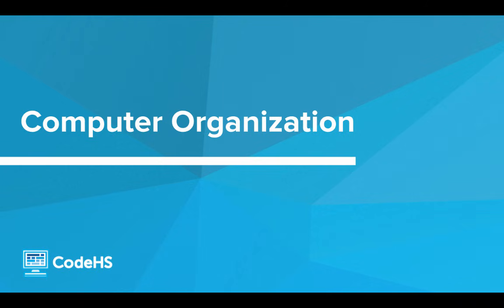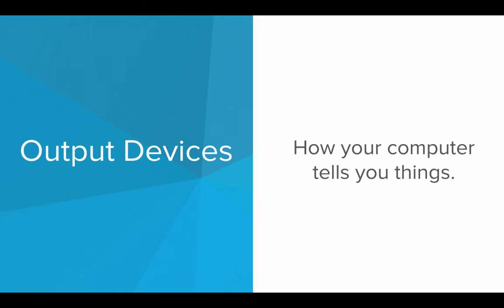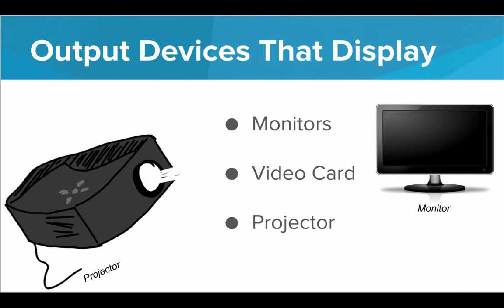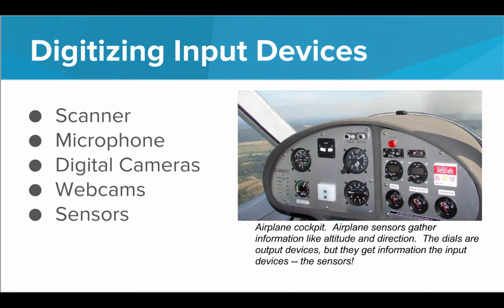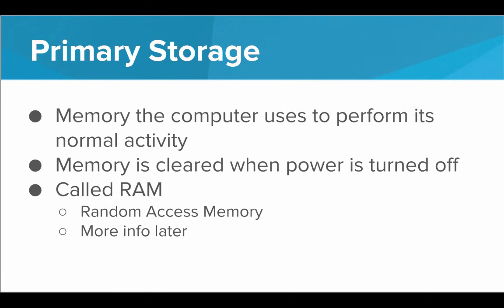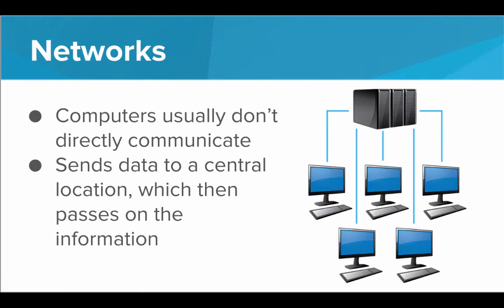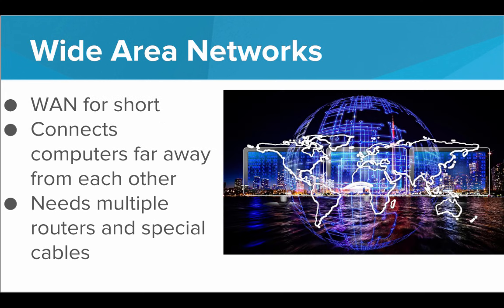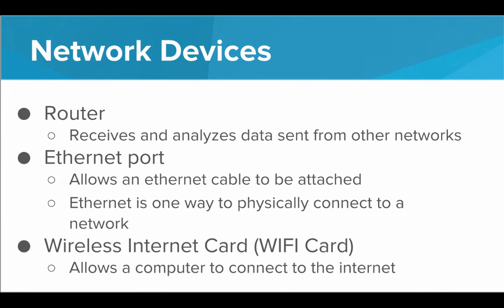Computer Organization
We learn about the various devices that make up computers and computer networks.